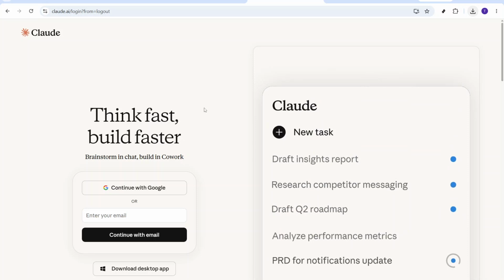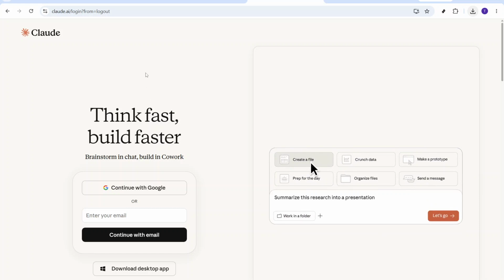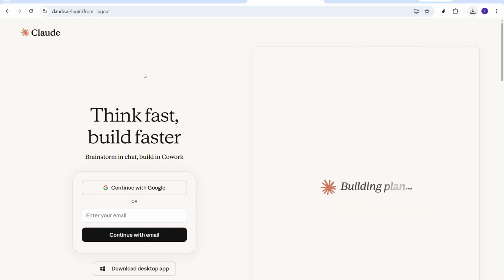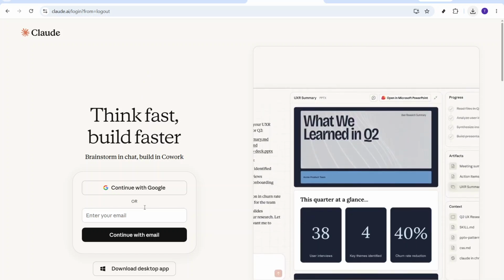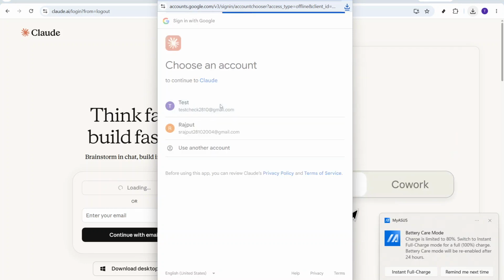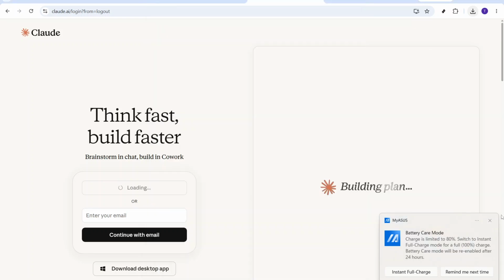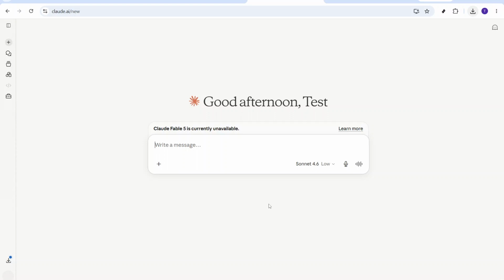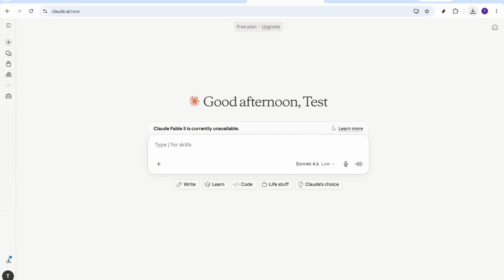How To Login To Your Claude AI Account